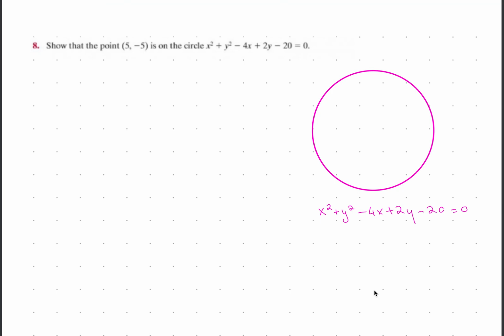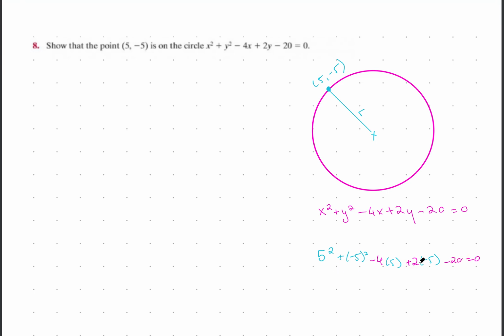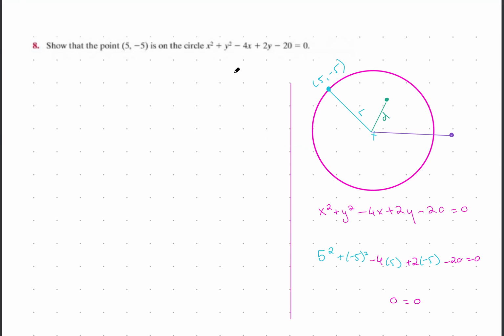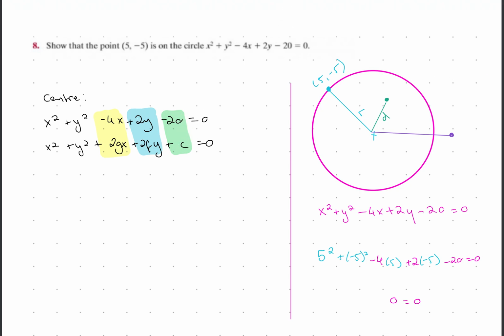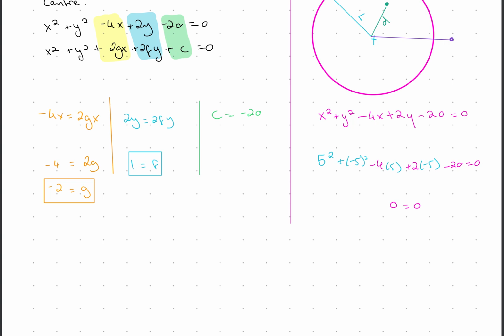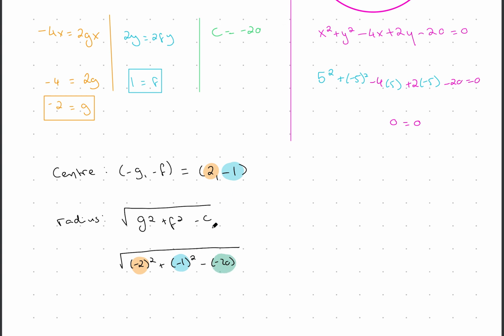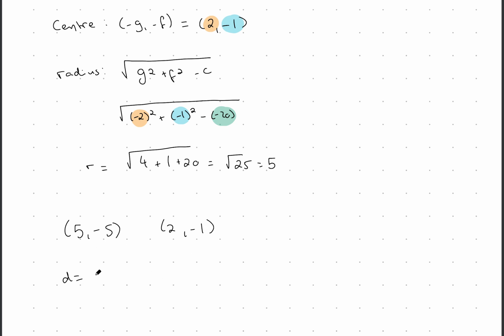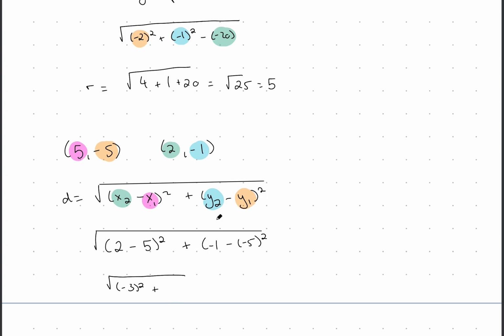Investigating if a point is on a circle